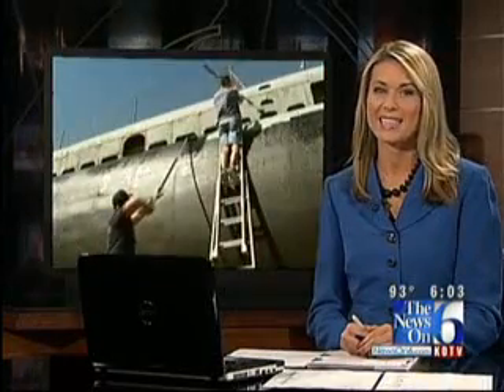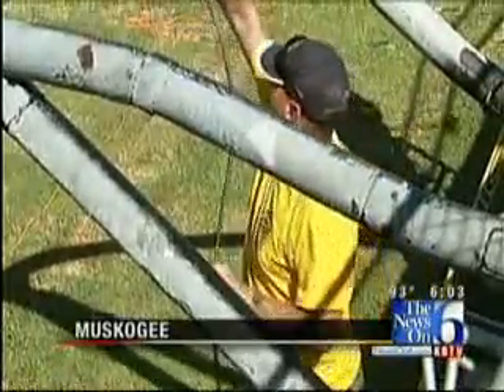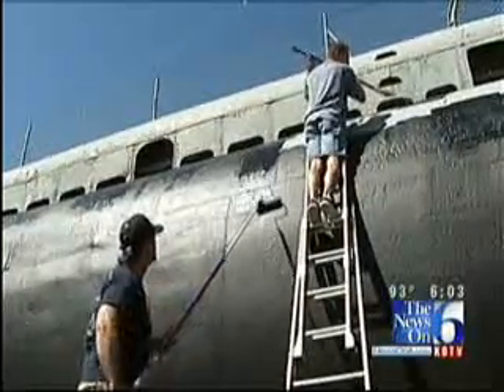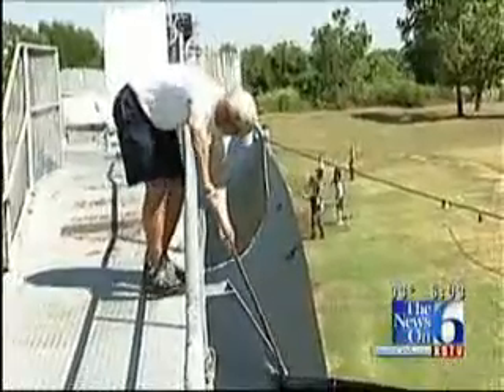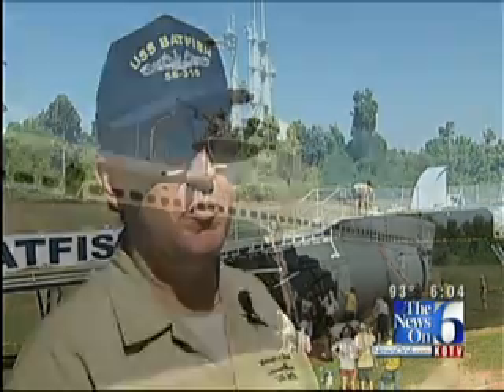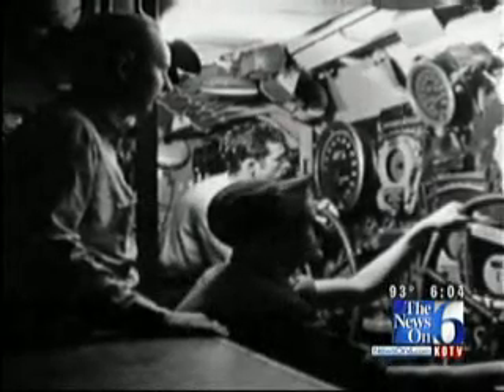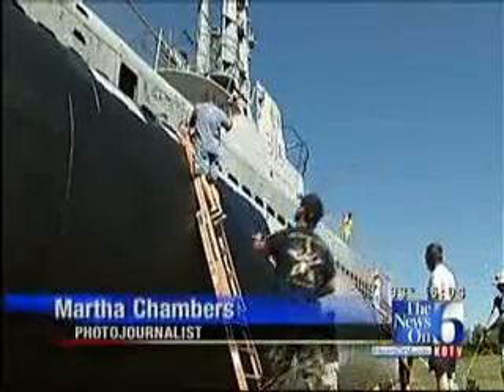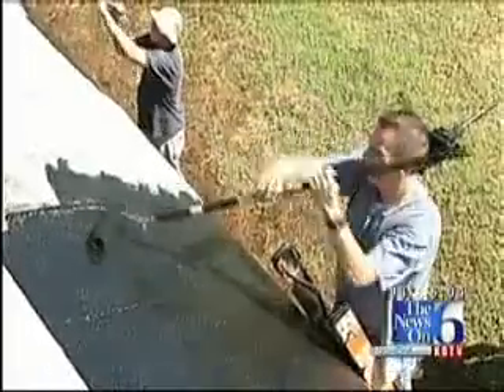Naval Officers Restore Muskogee's USS Batfish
A massive restoration project is under way in Muskogee on a true war hero.